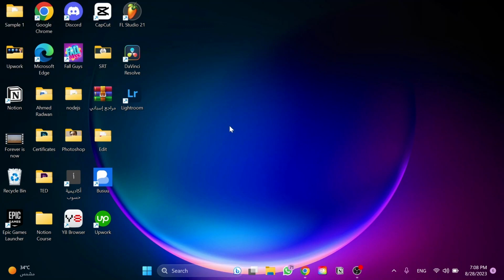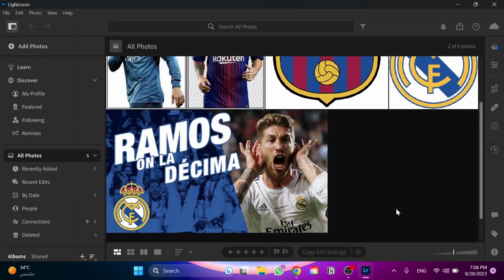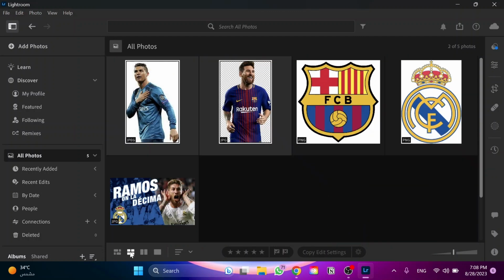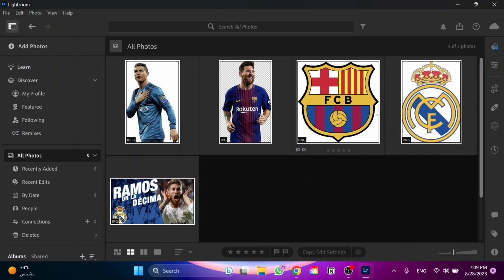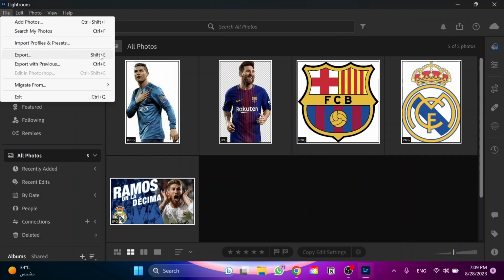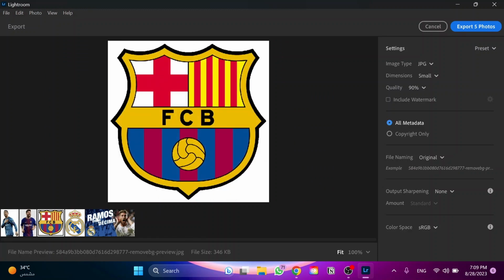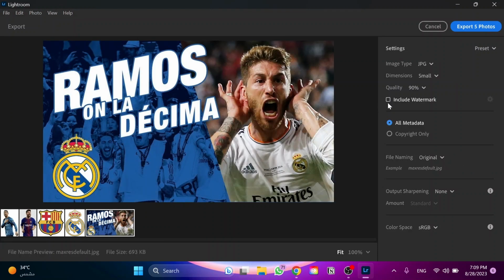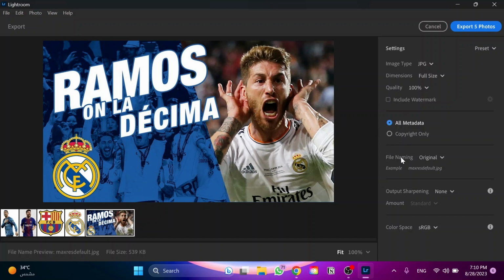How To Export Multiple Photos in Lightroom (2024) Simple Tutorial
How To Download Multiple Photos in Lightroom (2024) Simple Tutorial. It is really easy to do and learn to do it in just a few minutes by following this super helpful tutorial to get a better understanding of everything.